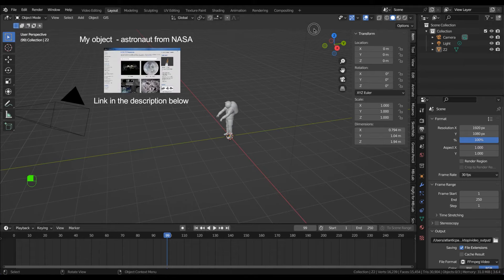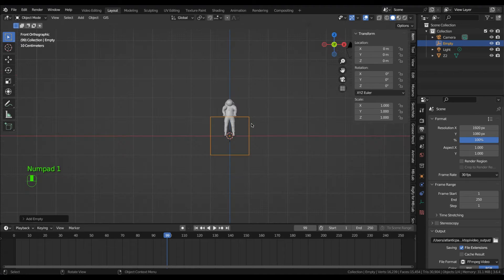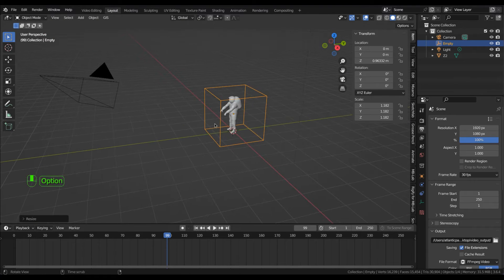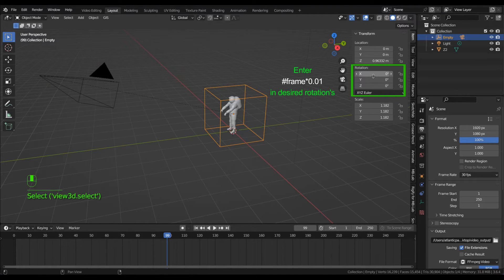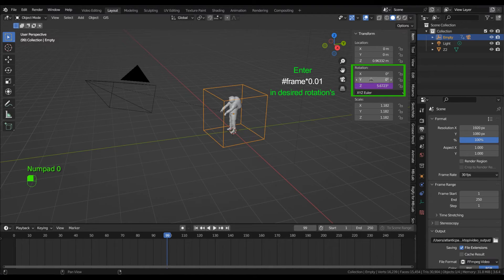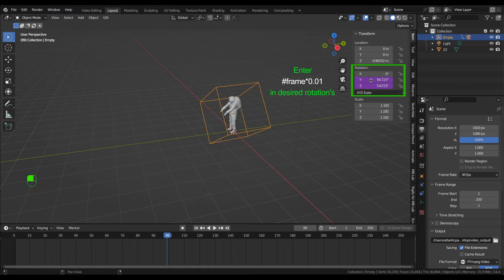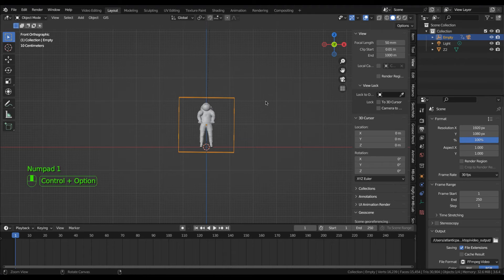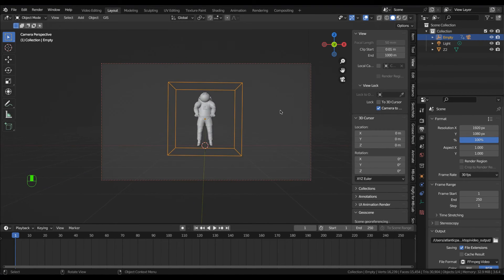CAMERA ROTATION Tutorial in Blender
Camera Rotation with DRIVERS (outer space) tutorial in Blender

Music
song  "Easy_Seas"